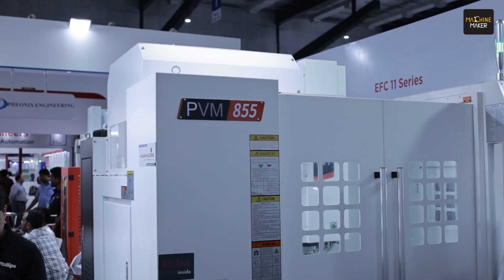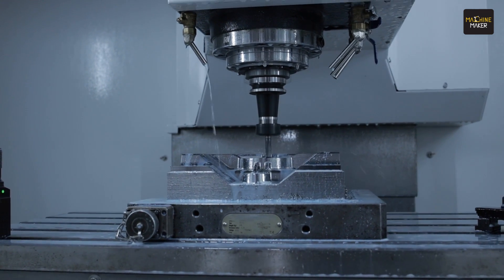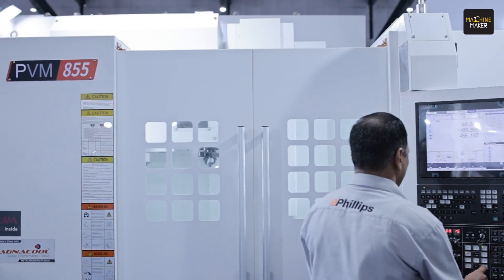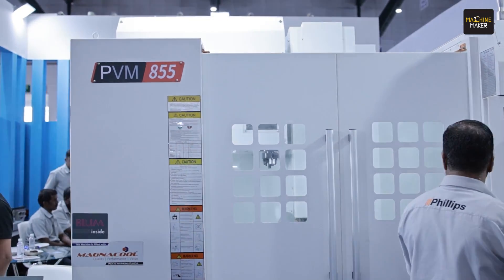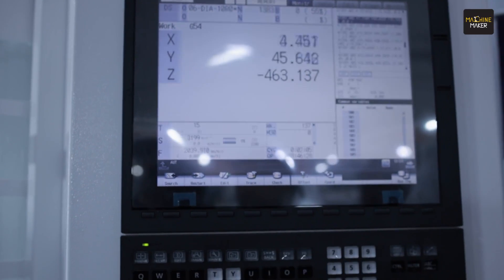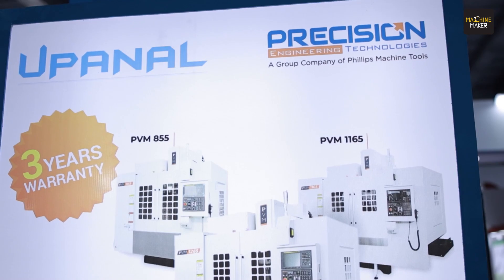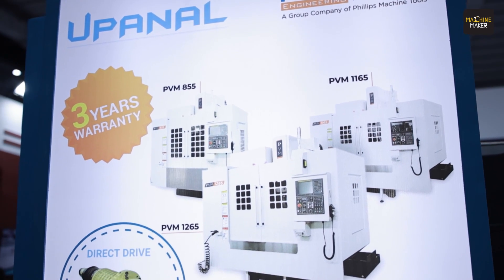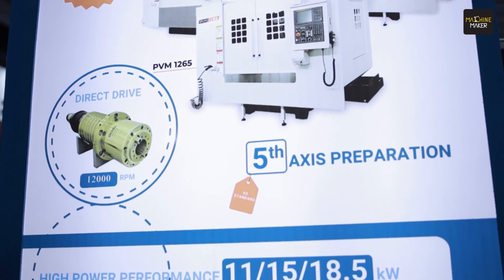Transforming Shopfloors: PETECH's PVM Series Revolutionizes Aerospace and Die & Mould Industries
Precision Engineering Technologies (PETECH) introduced their Performance Line Vertical Machining Centers (PVM Series), gaining significant traction among Indian precision component manufacturers. These machines offer an optimal balance of advanced features and cost-effectiveness, making them highly desirable in the market. At the INTEC 2024 exhibition, organized by CODISSIA, PETECH showcased their PVM855 model, which captured the attention of the manufacturers from the rapidly growing Coimbatore market.

Sumeet Bengeri, Vice President of PETECH, highlighted to Machine Maker the importance of INTEC as a platform for the PVM Series VMCs, especially with the market's current growth trajectory. He emphasized that the PVM Series is ideal for industries like aerospace, die & mould, pumps & valves, and general engineering, bridging the gap between high-end imported machines and affordable domestic solutions. Arun Upanal of Upanal CNC supported this view, noting that in just the past three months, over 100 PVM Series VMCs were sold. These machines feature a high-speed configuration with a 600 mm Z Stroke, Direct Drive, 12000 RPM, and +/- 4 microns production accuracy.

Alexander Jacob, the Managing Partner of Coimbatore-based Saintjos Engineering, shared his positive experience with the PVM series, having owned one for three months. His company, an MSME manufacturer of precision components for diverse industries, has benefited greatly from the machine's performance. PETECH's vision is to support young and dynamic Indian manufacturers striving to make significant contributions to the industry.

The PVM Performance Series stands out as a cutting-edge vertical machining centre designed for precision and efficiency. Its robust structure ensures high rigidity and responsiveness, while the ergonomic design simplifies maintenance. This series is ideal for producing advanced industrial parts for automation, electronics, automotive, aerospace, and die & mould sectors.